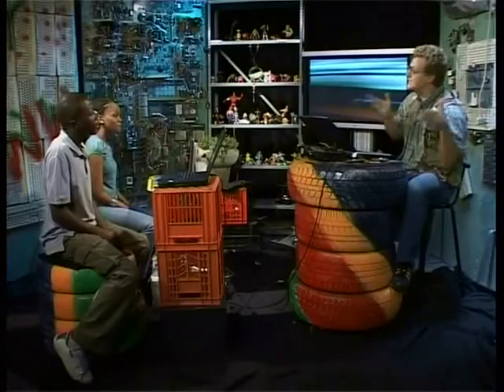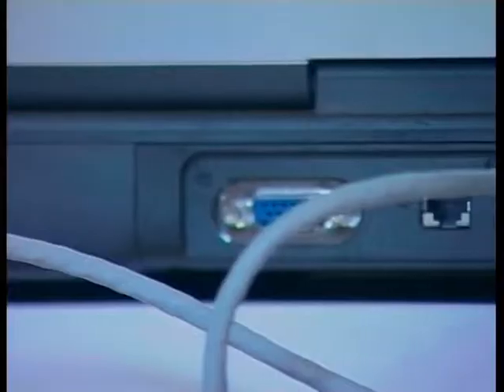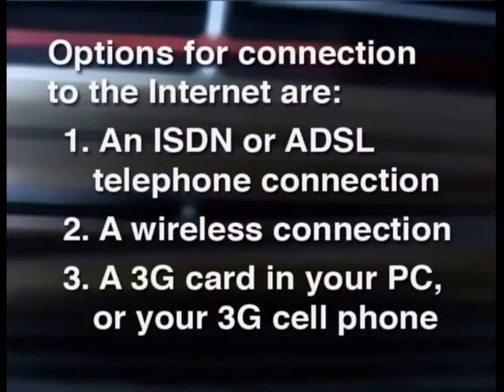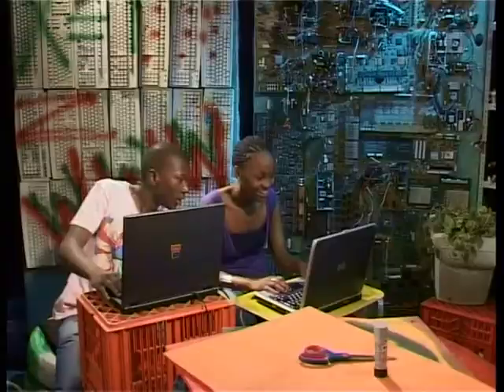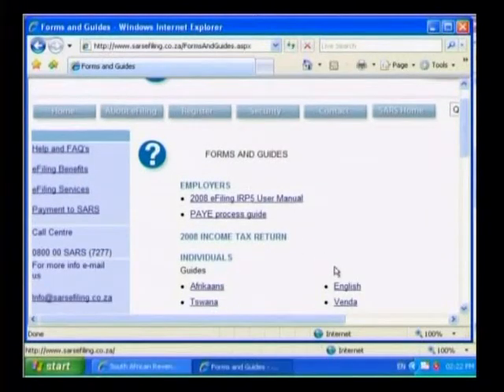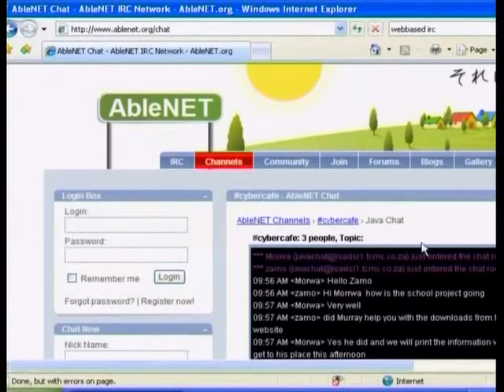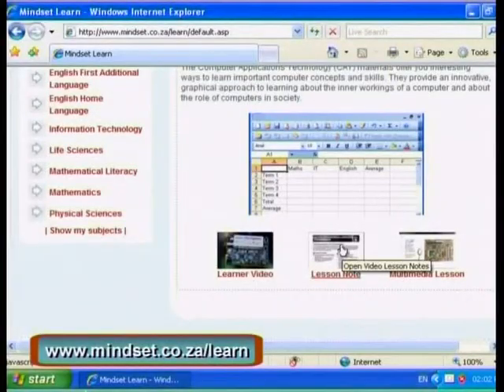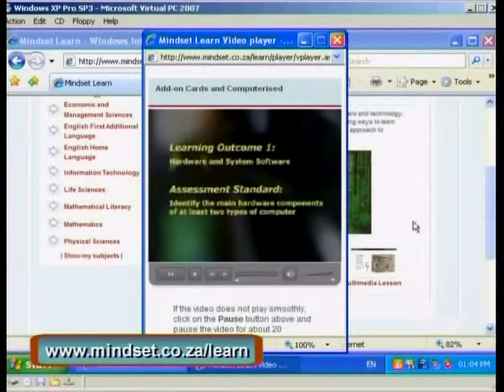E-communication Teacher Guide